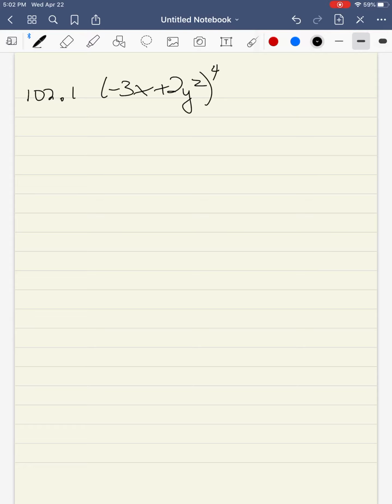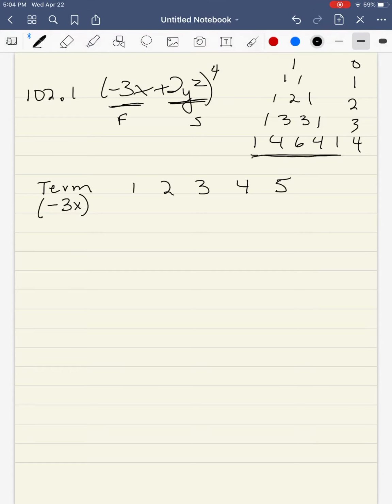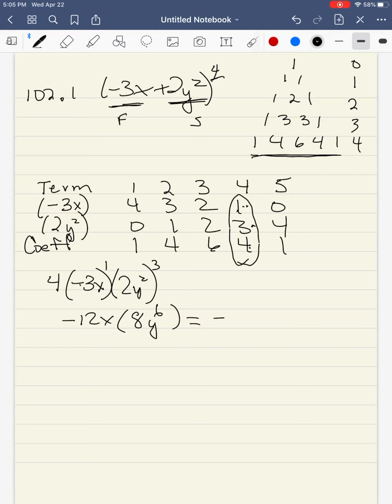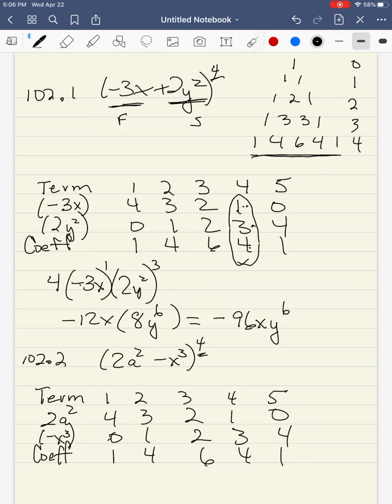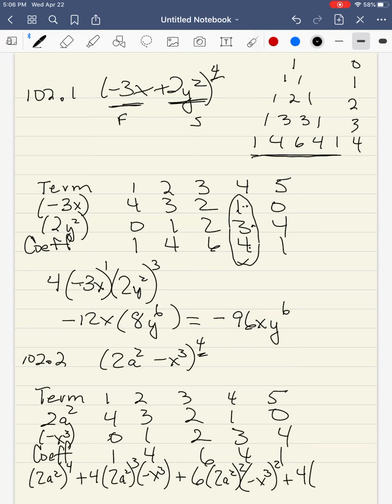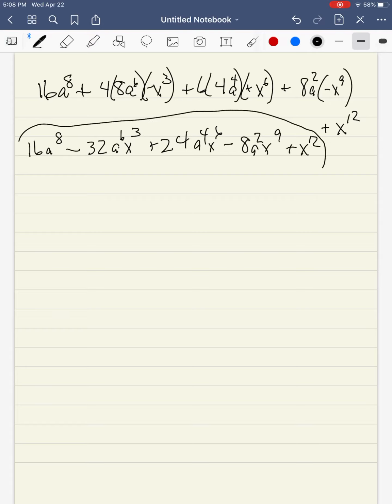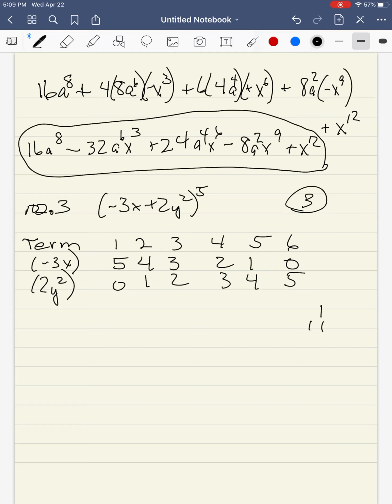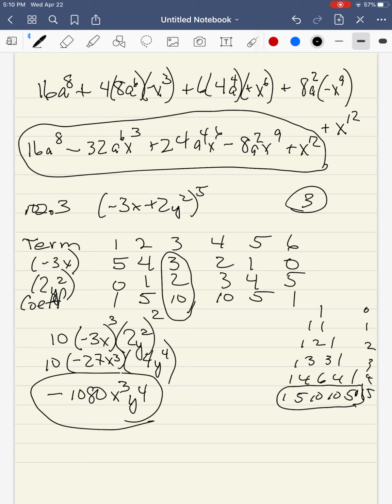GTP lesson 102